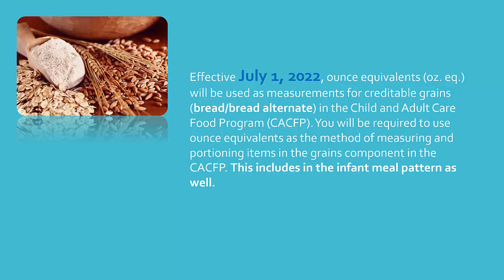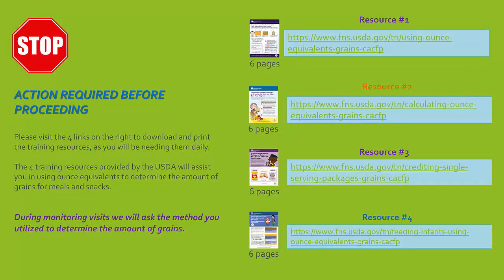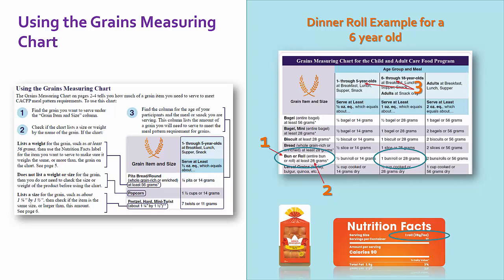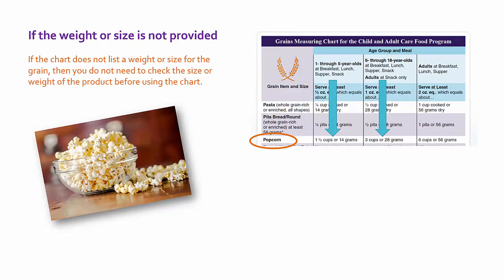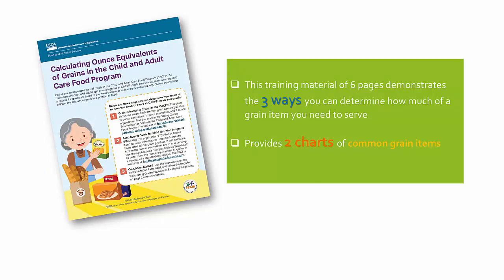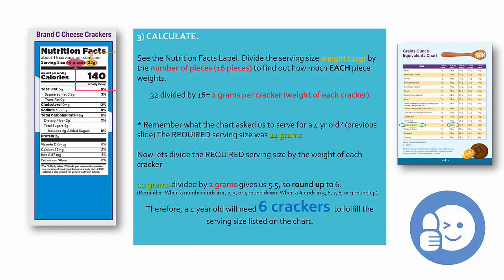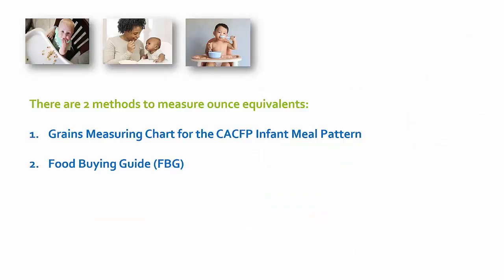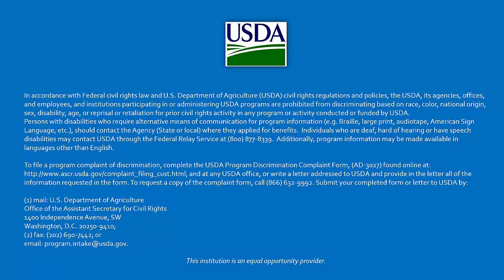OUNCE EQUIVALENTS OF GRAINS IN THE CACFP